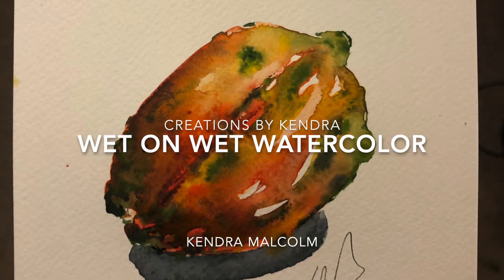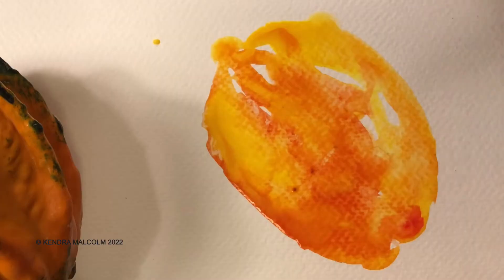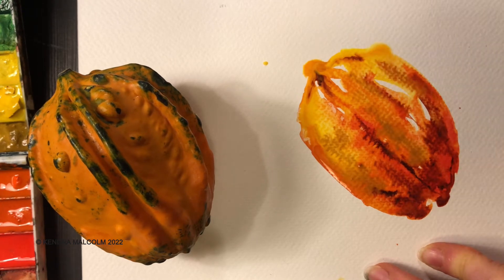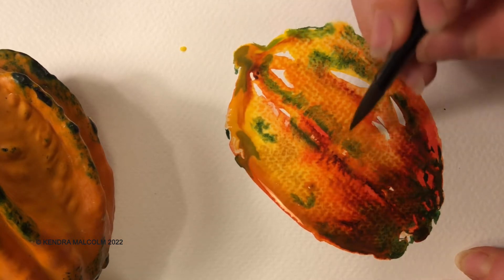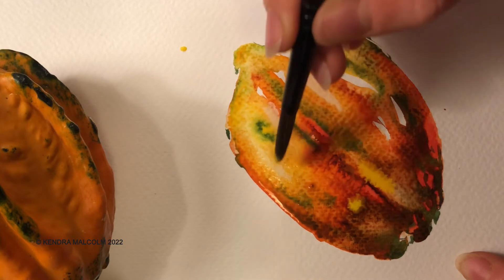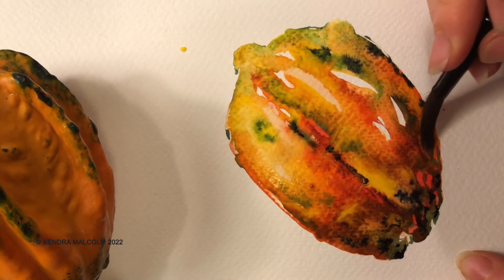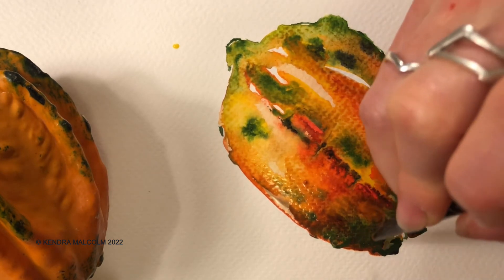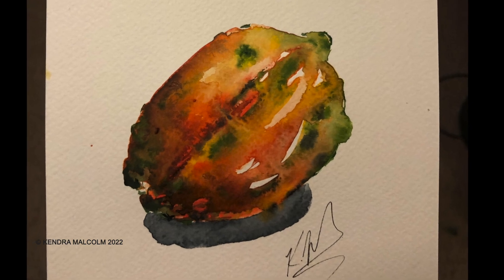Art with Kendra: wet on wet watercolour pumpkin painting in real time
In this video I will paint a simple gourd in 8 minutes using a loose wet on wet painting technique. I like to look and feel of wet on wet watercolour. It has a more painterly and impresionistic vibe. Please enjoy this quick tutorial and send me your picture if you decide to paint along! You can tag me on instagram at Creations_By_Kendra or on facebook at CreationsByKendra.

HAPPY PAINTING!